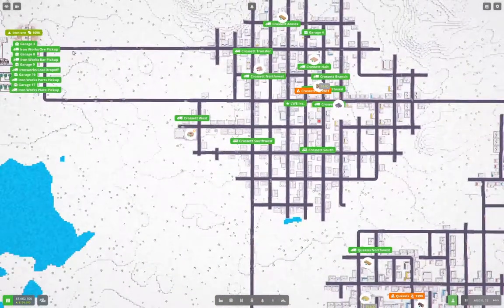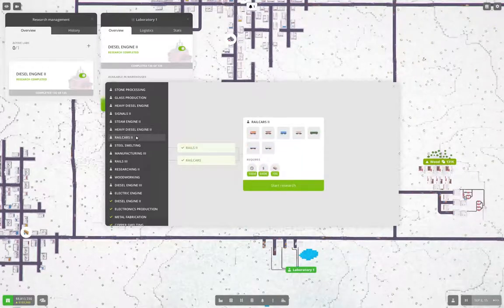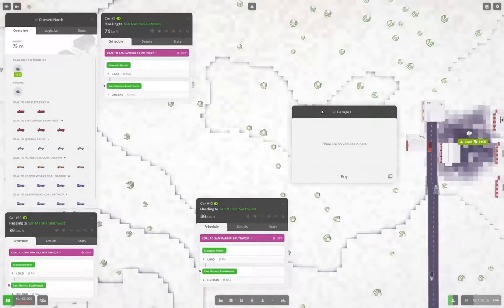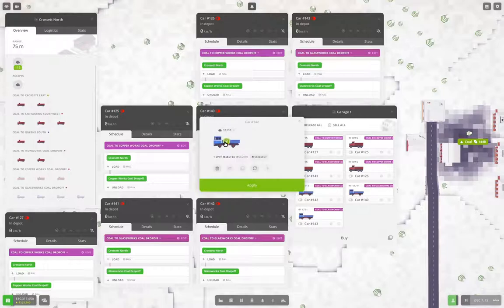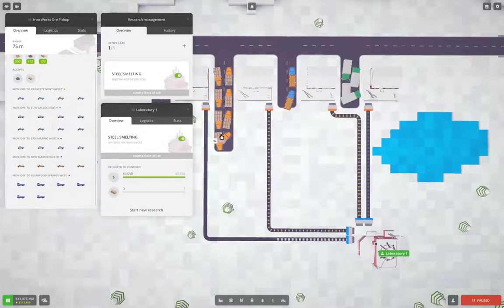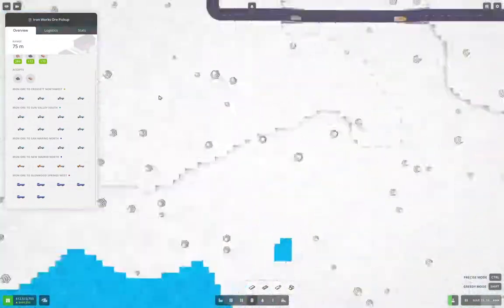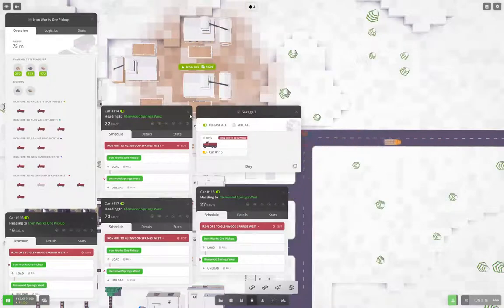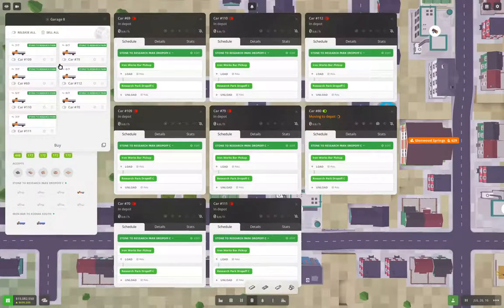The Great Expanse Part 10 | Voxel Tycoon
Upgrading the truck fleet. Well, part 1 of that. Also working through some more research. Making progress toward starting a grand project.